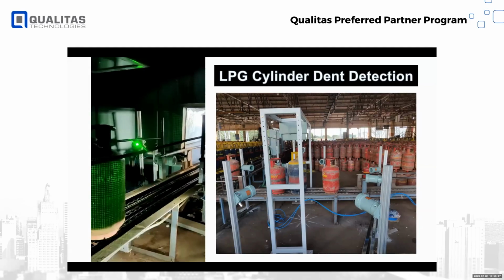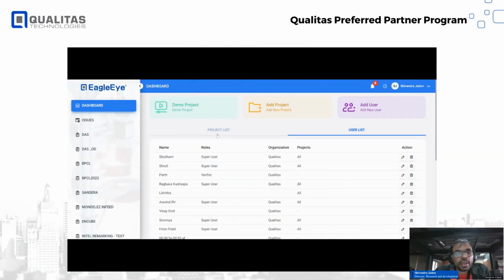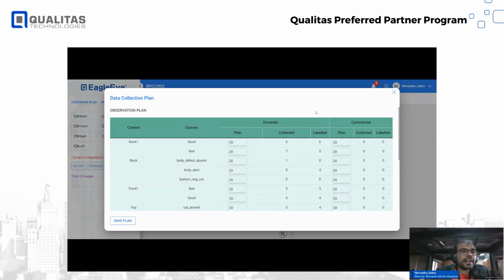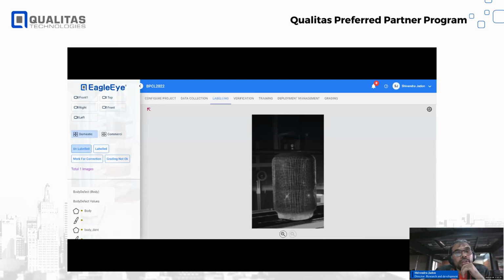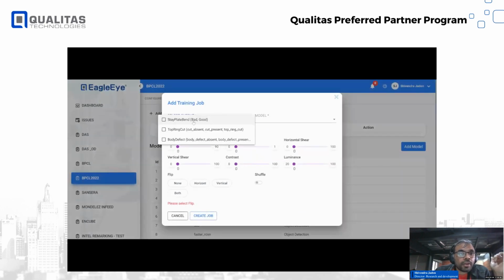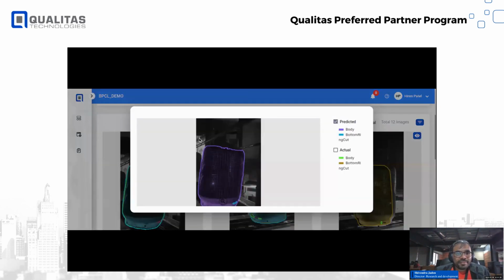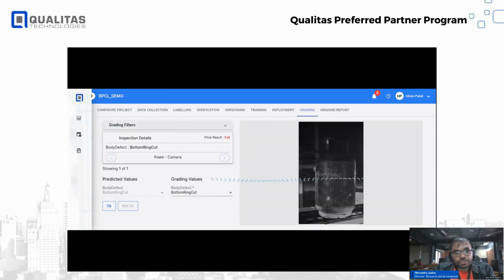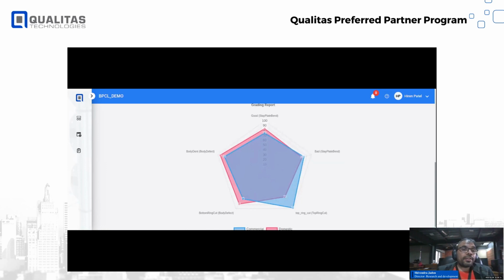Demonstration of Qualitas EagleEye® Platform